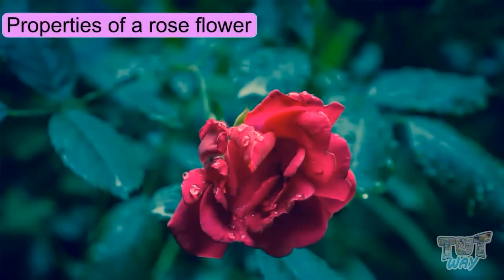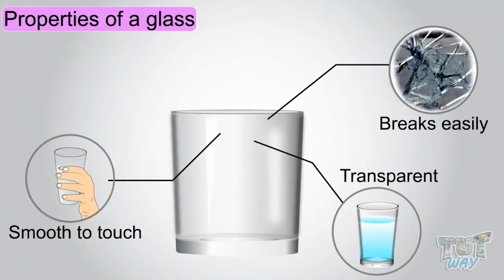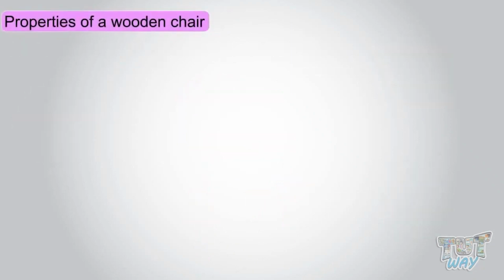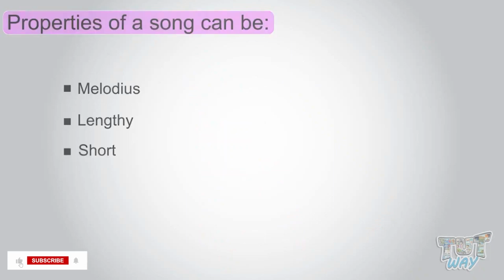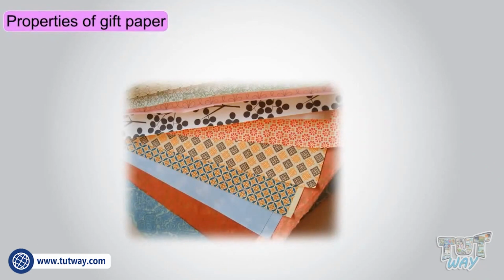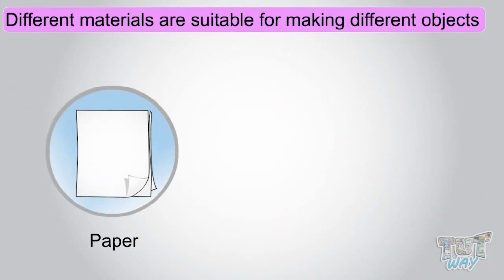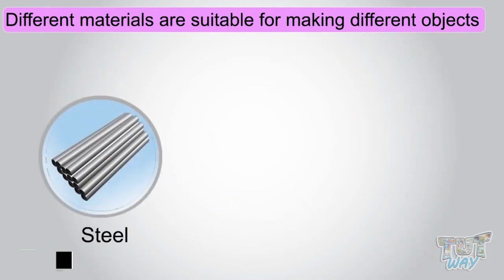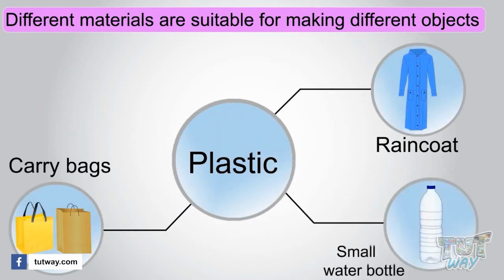Properties of Materials & Objects | Different properties of different materials | Science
This Science video explains about materials and objects. This will help them a lot in their daily routine.
Topics Covered:
• What is the material ?
• What is an object ?
• What is property ?
• Different properties of different materials
Every single object is made of different materials that have observable properties.